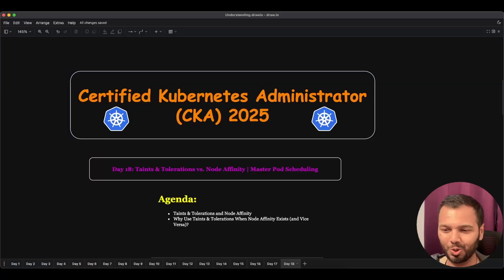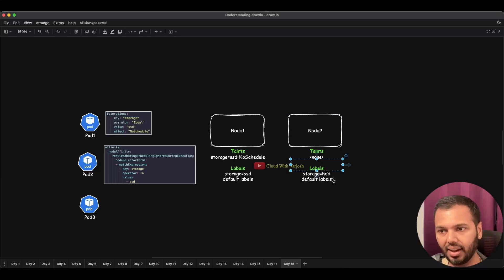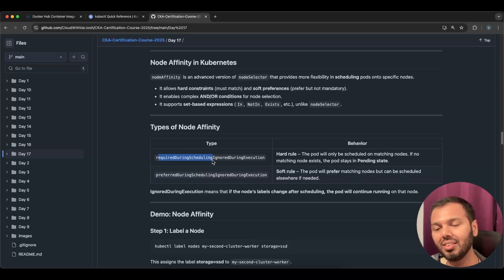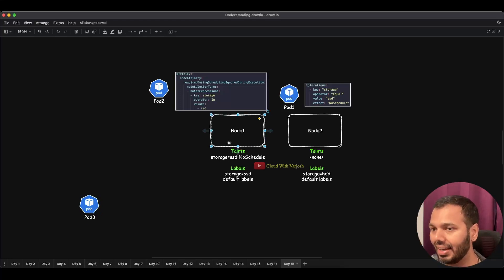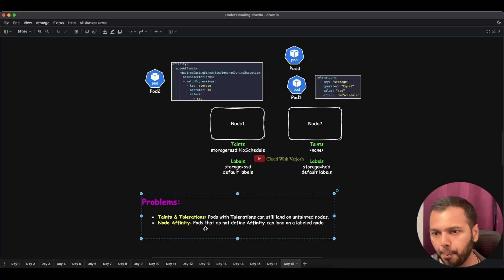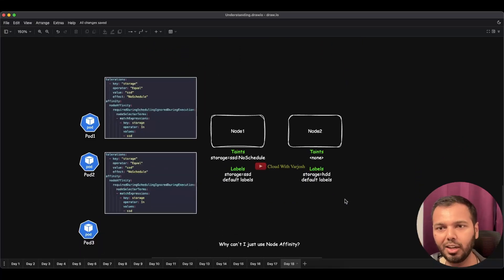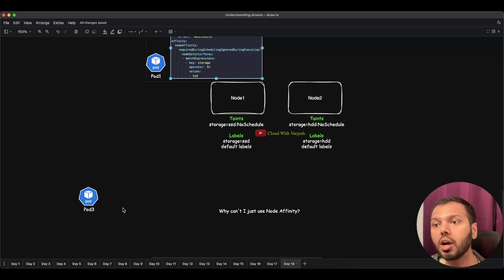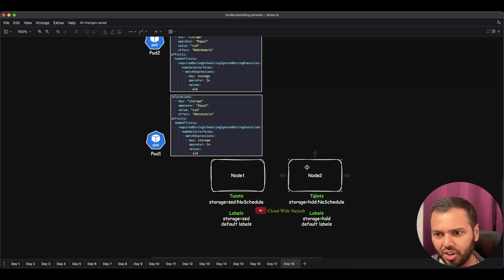Day 18: Taints & Tolerations vs. Node Affinity | MASTER Pod Scheduling | CKA Course 2025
In this session, we compare Taints & Tolerations vs. Node Affinity, two powerful Kubernetes scheduling mechanisms. While Taints & Tolerations help repel unwanted pods from specific nodes, Node Affinity ensures that pods are scheduled only on designated nodes. We’ll analyze their differences, understand why using both together provides better control, and demonstrate practical use cases where each method excels.

🌟 What You’ll Learn:
✅ Why do we need Node Affinity if we already have Taints & Tolerations?
✅ How Taints & Tolerations Work: Ensuring certain nodes accept or reject workloads.
✅ How Node Affinity Works: Assigning pods to nodes based on labels with strict (required) and flexible (preferred) rules.
✅ Limitations of Using Only One Method: Why relying only on Taints & Tolerations or Node Affinity is insufficient.
✅ Best Practices for Advanced Scheduling: Ensuring workloads land on the right nodes efficiently.

💡 By the End of This Lecture:
You'll understand the key differences between Taints & Tolerations and Node Affinity, and you'll be able to strategically combine them for optimal pod placement in Kubernetes. This is essential for workload isolation, resource optimization, and cluster stability.

💬 Questions? Drop them in the comments, and I’ll reply ASAP! 😊